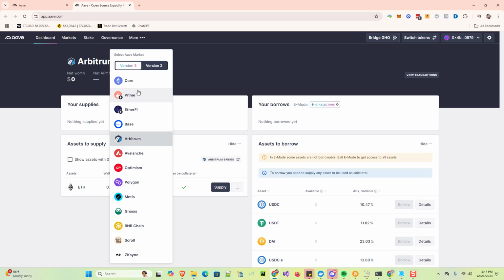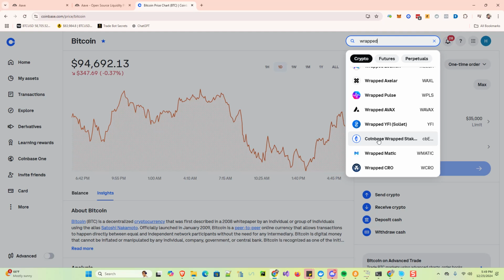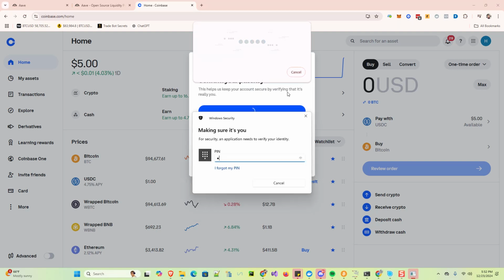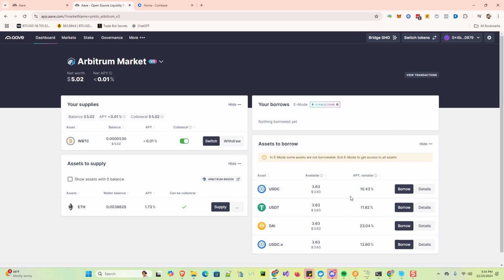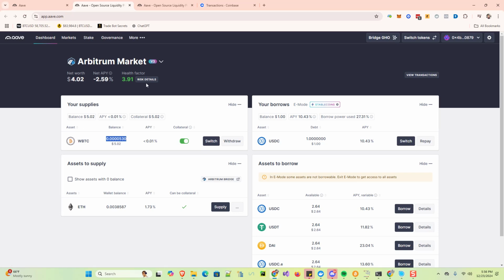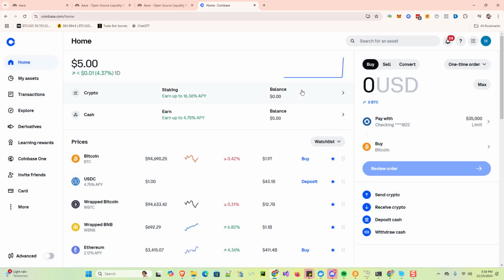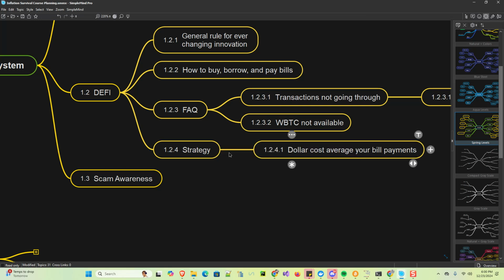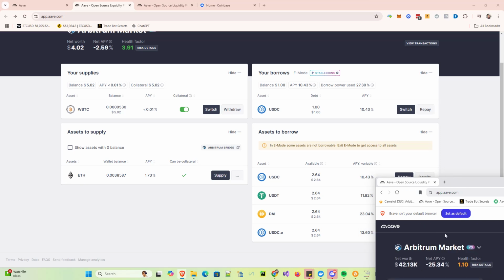How to Use Decentralized Finance to Buy Borrow and Pay your Bills and Fight Inflation